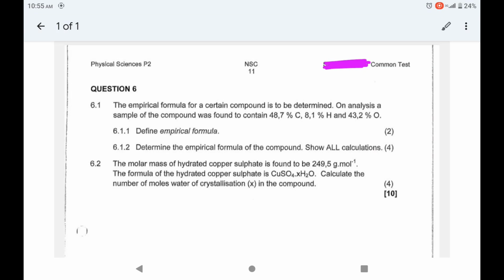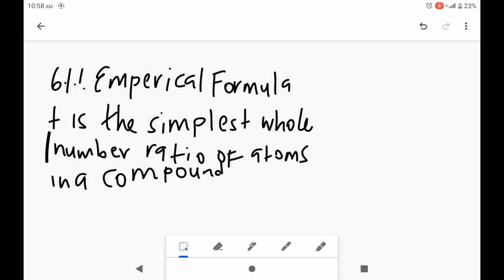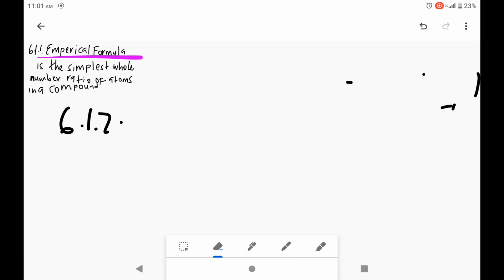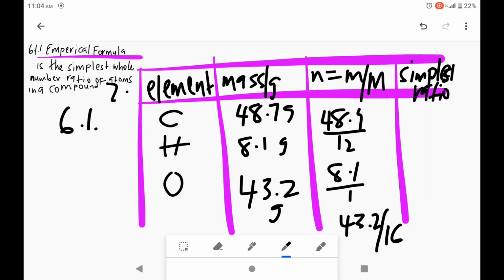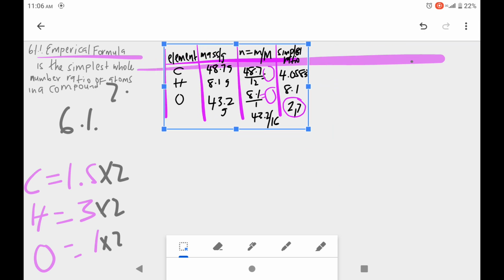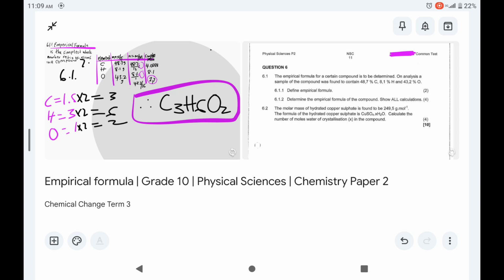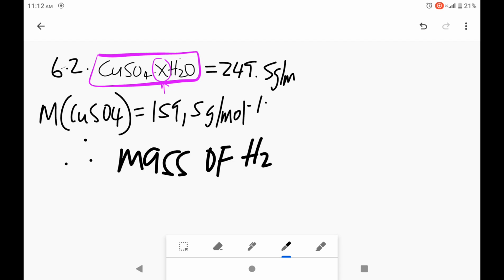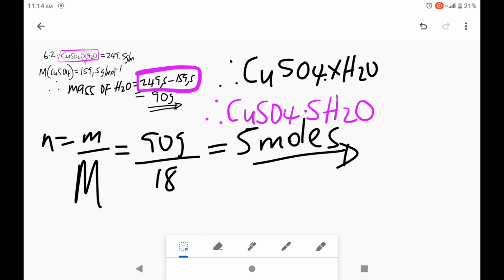Physical Sciences Grade 10 | Calculating Empirical Formula of Compound | Term 3 | Paper 2 Questions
Good afternoon class, welcome to the channel. in today's class I'll be helping Grade 10 students who are preparing for the term 3 exams. so feel free and ask questions about the topic covered today!

I'm currently teaching about calculation empirical formula of a compound. we have to start by understanding the definition of empirical formula first

what is empirical formula?
what is molecular formula?
what is percentage purity?

Nelson Mandela once said "Education is the most powerful weapon which you can use to the change the world 🌎" so use education wisely!

Join My Telegram Group community for class works, tests and exam's

Stay happy, and stay blessed... don't FORGET to keep learning...you can NEVER know too much!!!